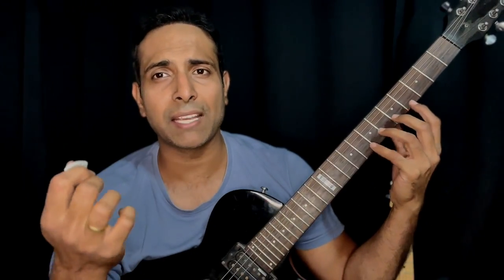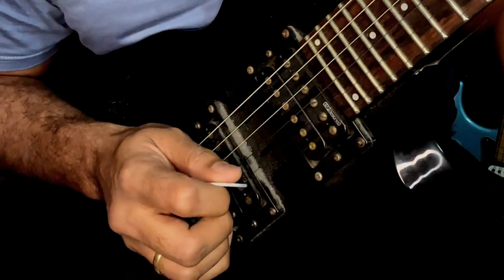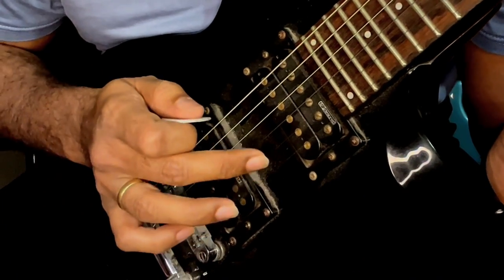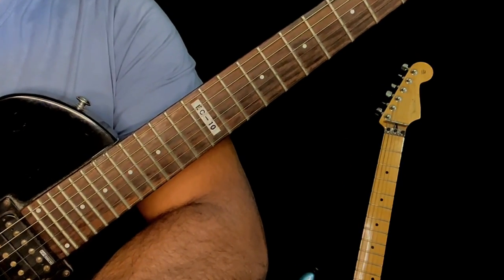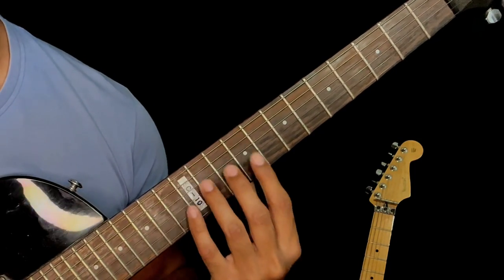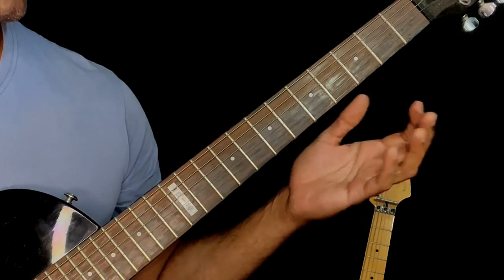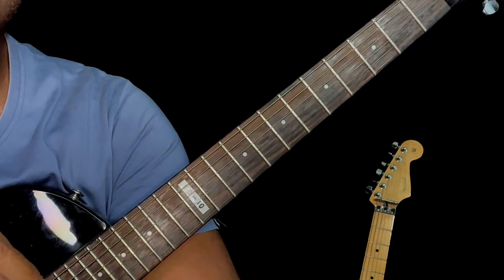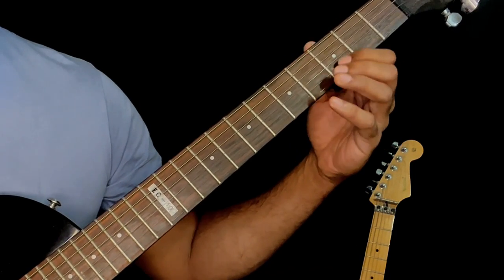Best Guitar Lessons For Beginners | Fix Your Guitar Picking Problems Now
One of the most common struggles for beginner guitar players is getting confused between the strings. Here's a quick musical exercise that will help you start picking the right guitar strings from the 1st Day at guitar.

Try this for a few weeks and let me know if you see the improvement in your guitar playing that you were after.

We are Glad  that you are here,Hope You like this channel. Here you will find structured guitar tutorials & easy tips all ideal for beginners to intermediate players. Get the best online guitar lessons and guitar tutorials that will take your guitar playing to the the next level faster.
If you have any questions...Let me know through the comments section...
Share with anyone who wants to learn...
Download Your Free Guide On Top 5 Guitar Practice Tips For Rapid Progress

00:00 Guitar Lessons For Beginners
00:24 Why do you struggle with picking the right strings?
00:36 How to get better at guitar picking
01:07 The best way to train your picking hand
03:12 Make the exercise musical and enjoy